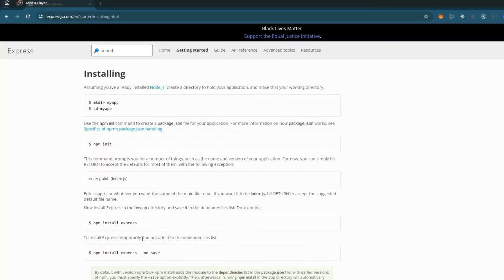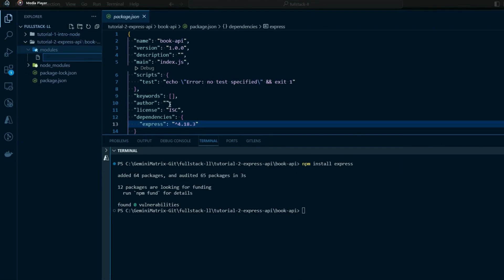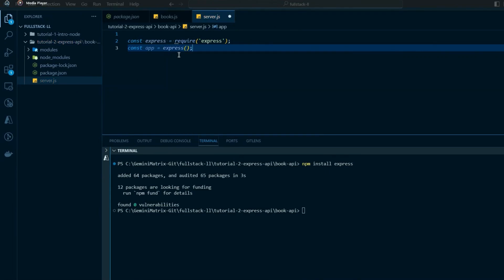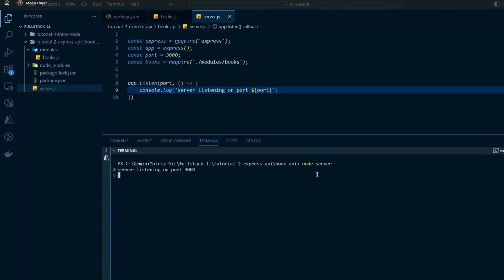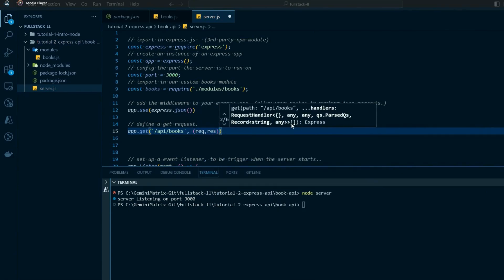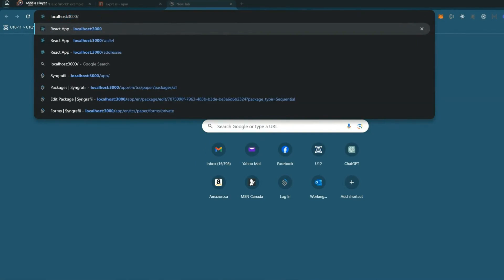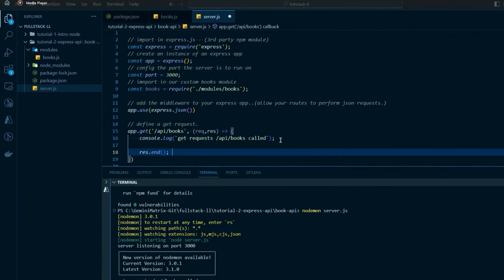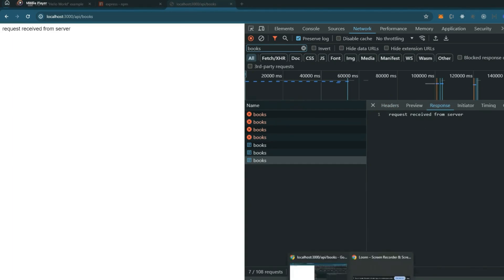🎉 Node for Beginners Tutorial #:2 Express API with POSTMAN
Learn how to create a simple Express API and enhance it by using a module to return data in response to a GET request. Explore the differences between Express 3 and newer versions, the use of built-in middleware, and how to use different API verbs like GET, POST, and DELETE. Test your API routes using Postman.

🕒 Steps:
Introduction to Node.js and Express.js
Understanding the differences between Express 3 and newer versions
Setting up your project
Creating a new module
Updating your Express app
Using different API verbs (GET, POST, DELETE)
Testing your API with Postman